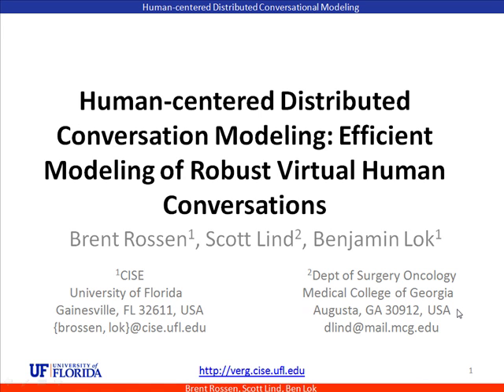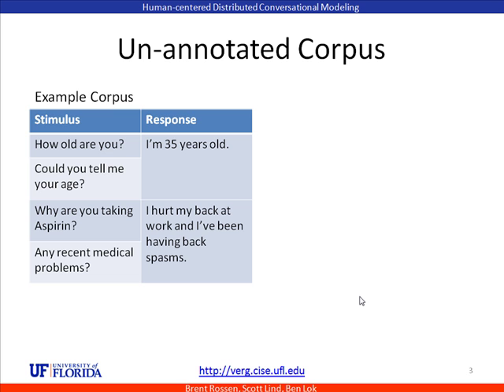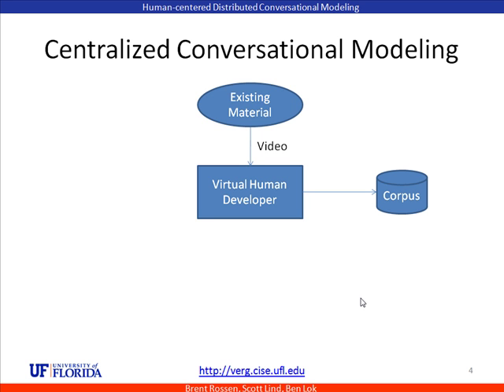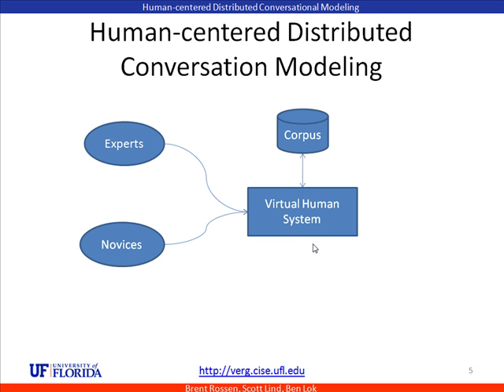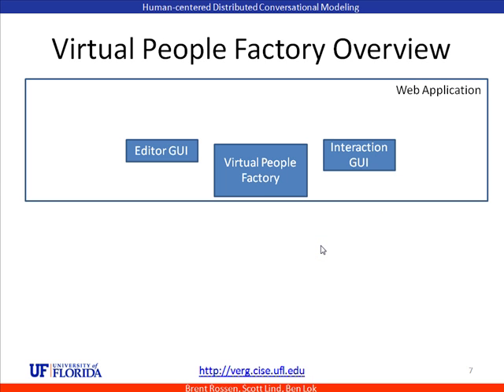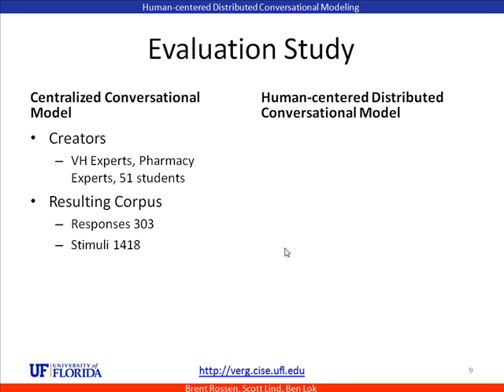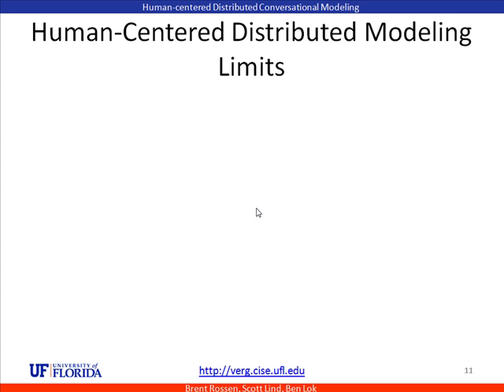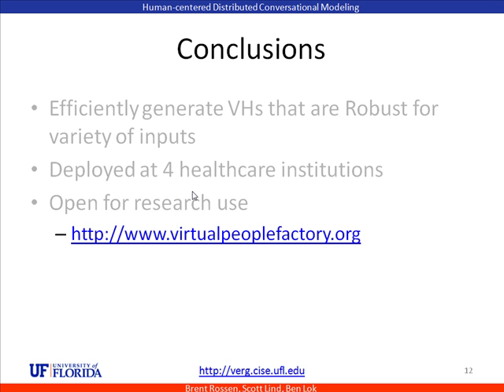Human-centered Distributed Conversational Modeling Presentation - IVA 09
This is the presentation from the Intelligent Virtual Agents Conference 2009 presented by Brent Rossen, a member of the Virtual Experiences Research Group

Abstract:
Currently, applications that focus on providing conversations with
virtual humans require extensive work to create robust conversational models.
We present a new approach called Human-centered Distributed Conversational
Modeling. Using this approach, users create conversational models in a distributed
manner. To do this, end-users interact with virtual humans to provide new
stimuli (questions and statements), and domain-specific experts (e.g. medical/
psychology educators) provide new virtual human responses. Using this
process, users become the primary developers of conversational models. We
tested our approach by creating an example application, Virtual People Factory.
Using Virtual People Factory, a pharmacy instructor and 186 pharmacy students
were able to create a robust conversational model in 15 hours. This is approximately
10% of the time typical in current approaches and results in more
comprehensive coverage of the conversational space. In addition, surveys demonstrate
the acceptability of this approach by both educators and students.